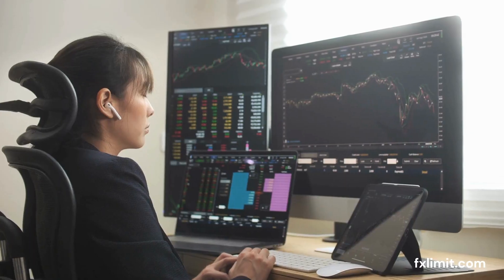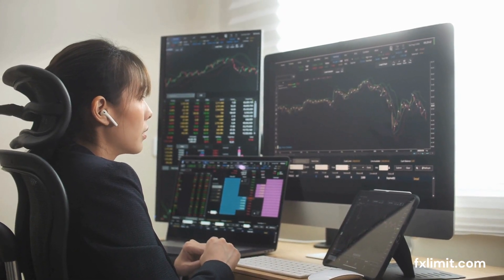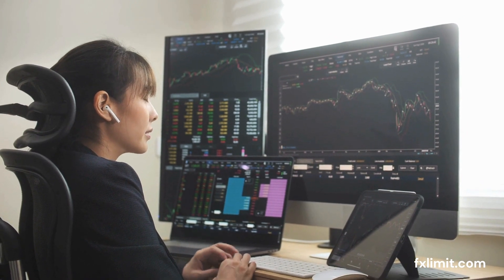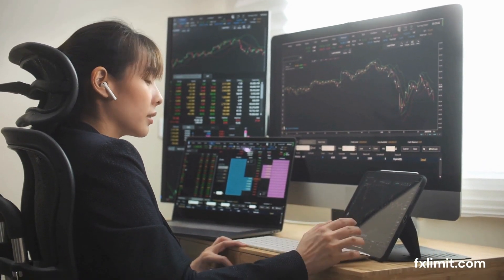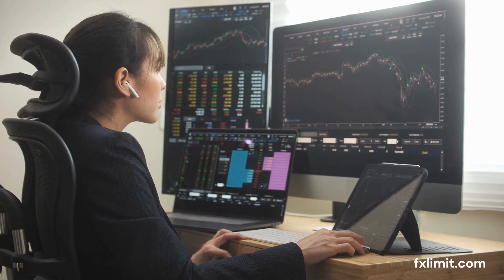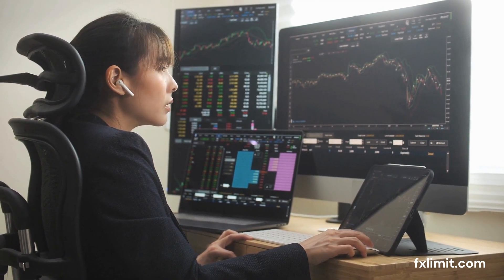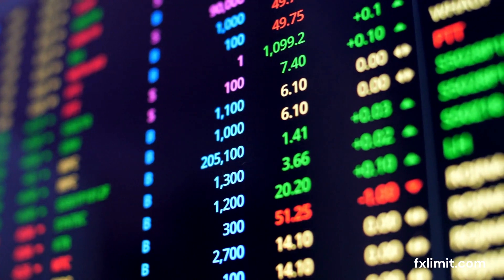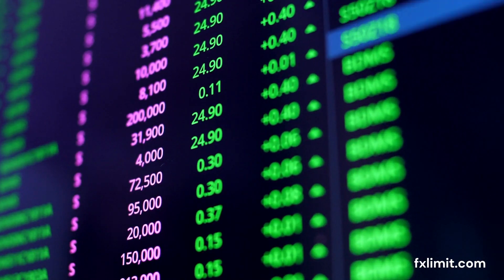Mastering MACD: Unlock Forex Trading Signals & Trend Directions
Dive into the world of Forex trading with our latest video, "Mastering MACD: Unlock Forex Trading Signals & Trend Directions!" In this comprehensive guide, we explore the Moving Average Convergence Divergence (MACD) histogram, a crucial tool for anyone keen on technical analysis in Forex trading. Learn how the MACD histogram can help you confirm trend directions and generate reliable trading signals.

Whether you're a beginner or an experienced trader, this video is packed with insights to enhance your trading strategy. We'll walk you through the basics of the MACD histogram, how to interpret its signals, and practical tips for integrating it into your trading decisions.